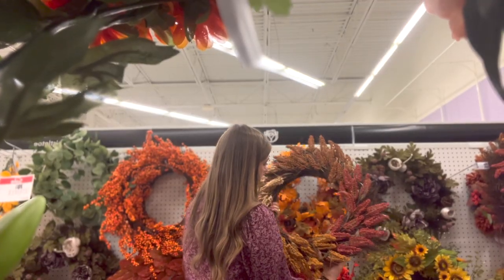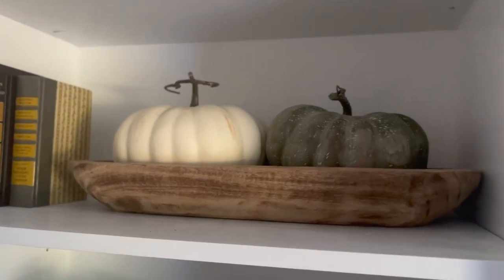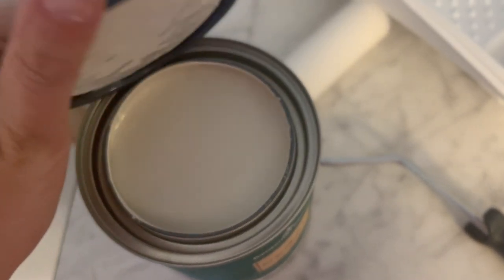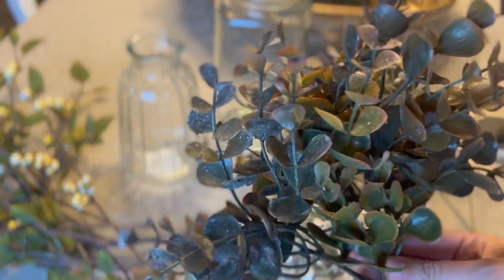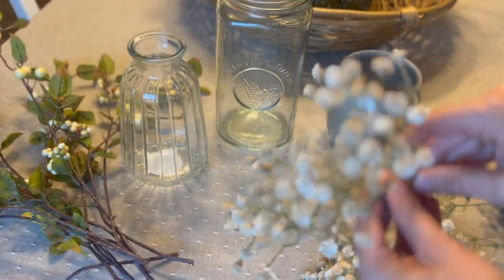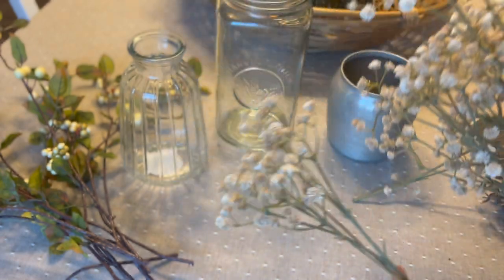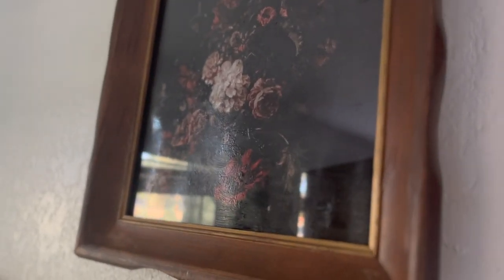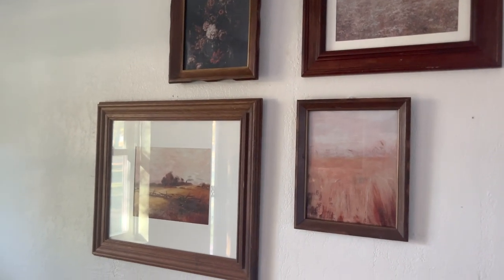Dining Room Makeover + Fall Decorating 🌾 🍂 || DIY Board & Batten || 1970s Ranch Renovation Ep. 5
Hi friends! 🌾 I'm thrilled to be sharing our dining room makeover! The board and batten adds the perfect country, cozy look to the room. Stick around to the end of the video because we are finally decorating for fall together. I hope you enjoy! 🤍

I would love to have you follow along over at Hand and Homemade:

♡ Etsy Prints:

♡ Dish Towel

*I couldn't find the floral stems online*

"And let us not grow weary of doing good, for in due season we will reap, if we do not give up." Galations 6:9 ESV